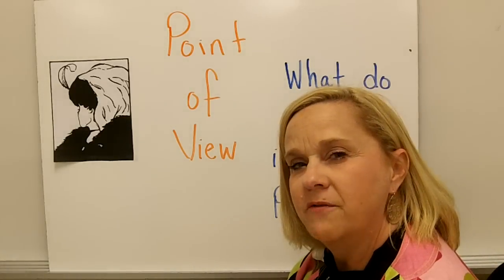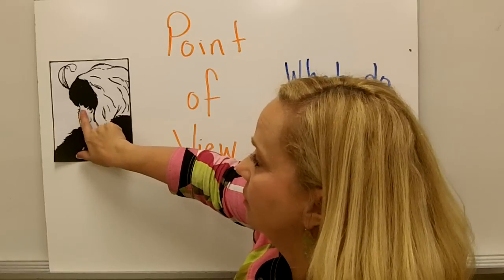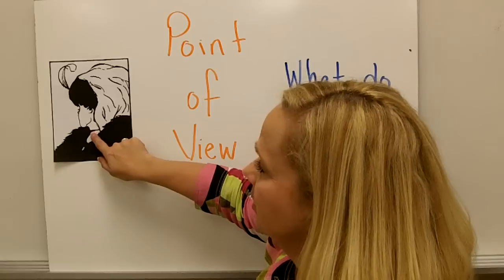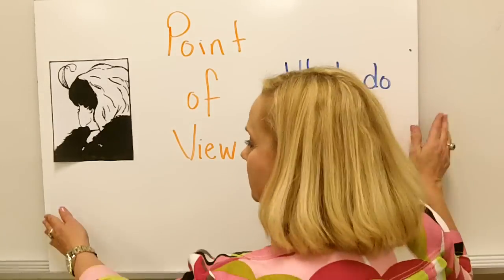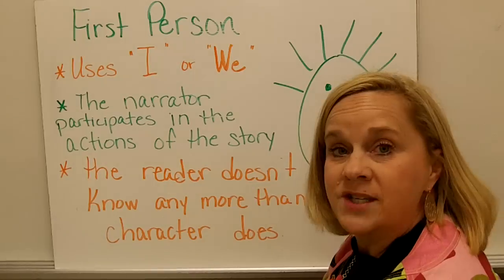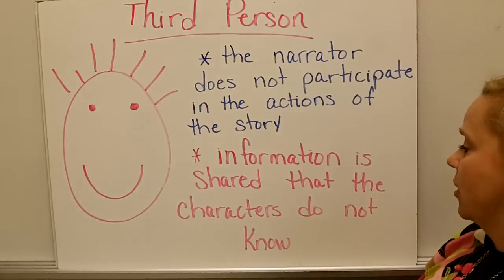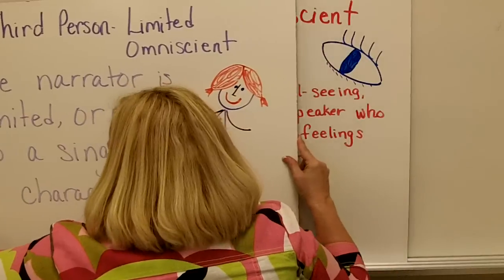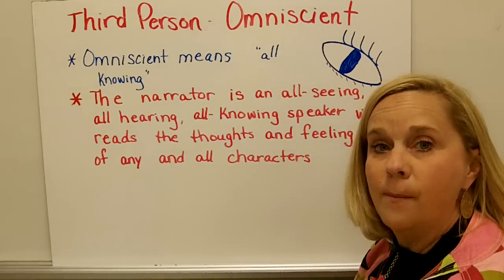Point of View